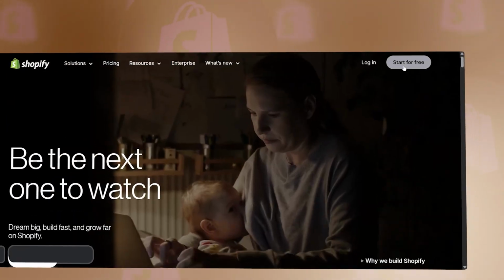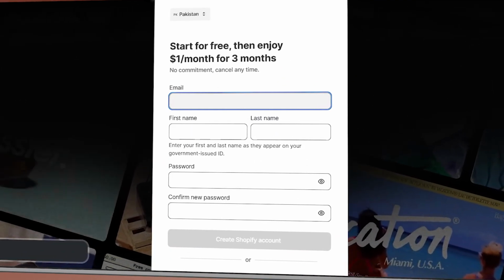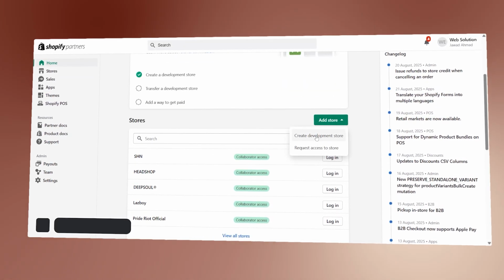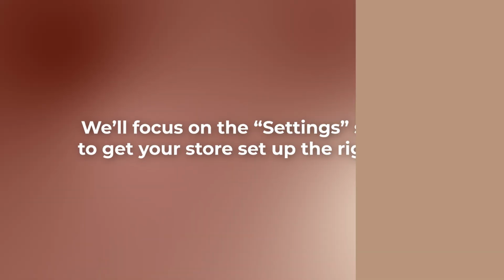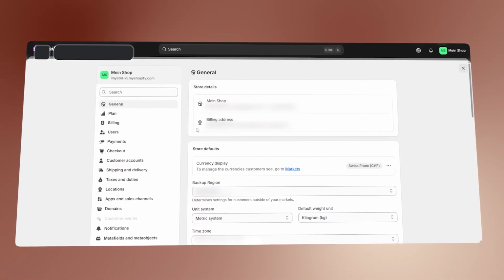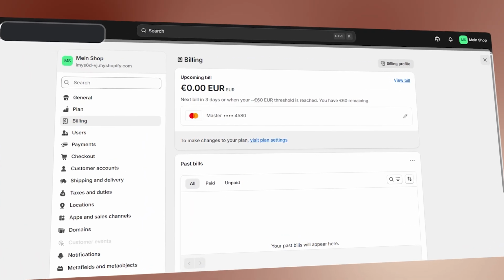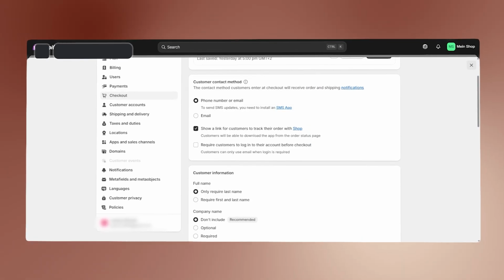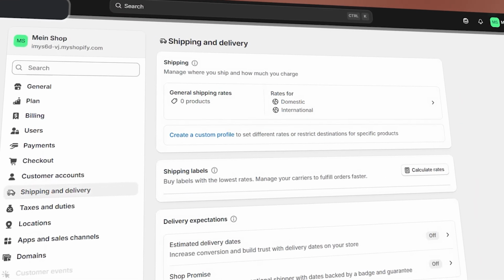Shopify Tutorial for Beginners | How to Create and Set Up Your Online Store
Start building your online store today. Get a 3-month Shopify trial for $1 when you sign up through this

How to Create a Shopify Account and Store Settings

In this video, I show you how to create your Shopify account and set the basic store settings. First, you learn how to open the Shopify signup page and enter your email, password, and store name to start your account.

Next, I explain how to set your store time zone and choose a currency so your prices and orders match your market.

Then you see how to check the key settings in the dashboard so your store is ready to add products and sell online. This step-by-step guide helps beginners make the right store settings without confusion.